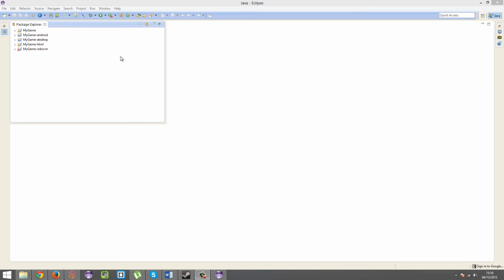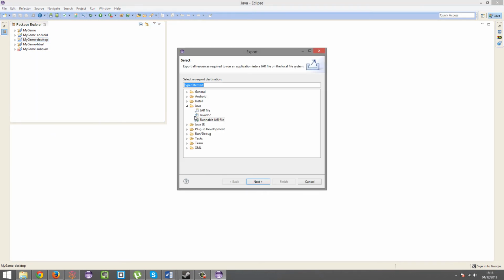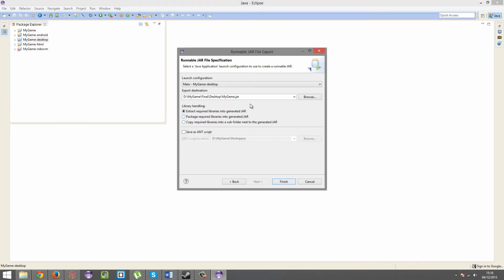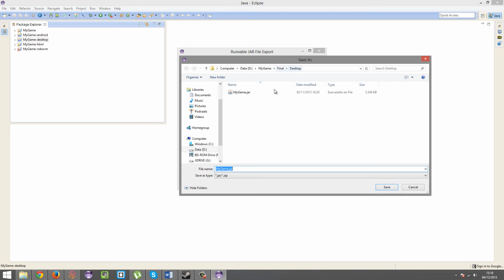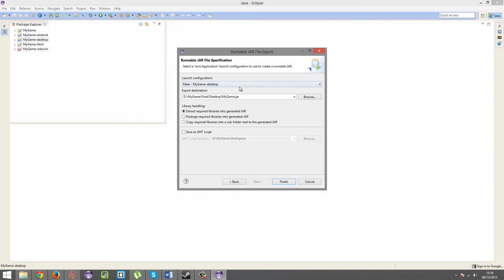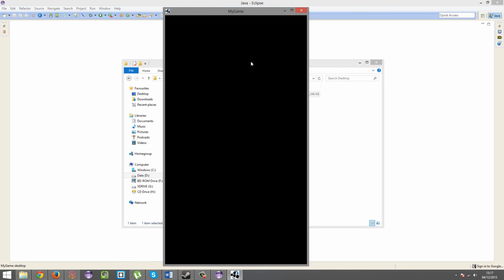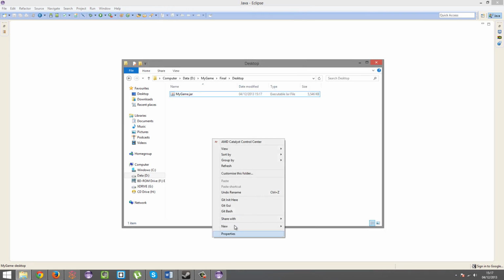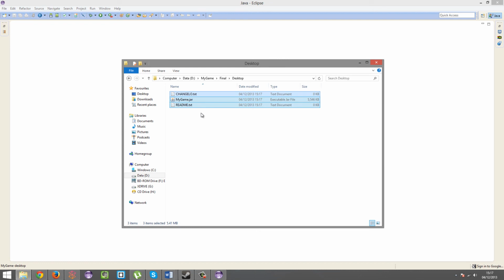How To Make A 2D Game - 47 - Desktop Publishing